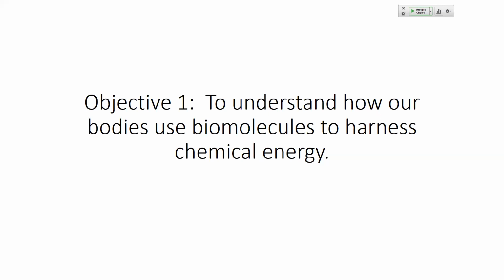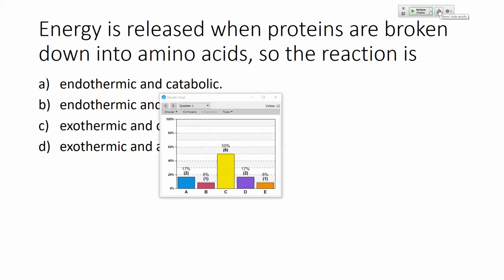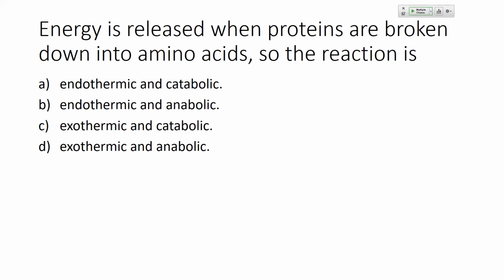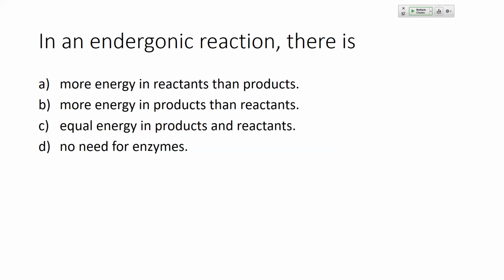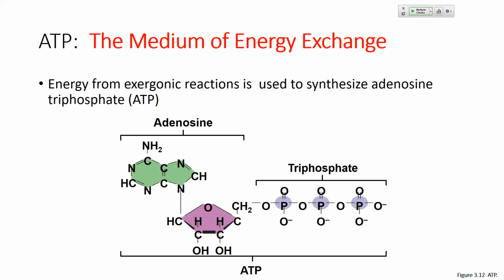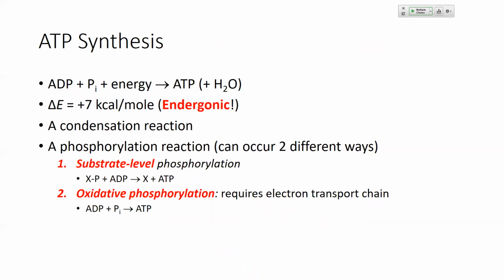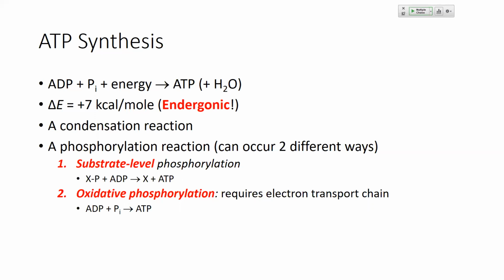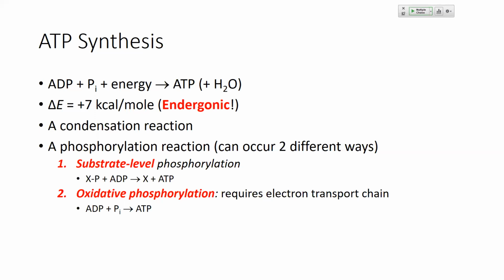BIO 2510 1 25 19 Part 1